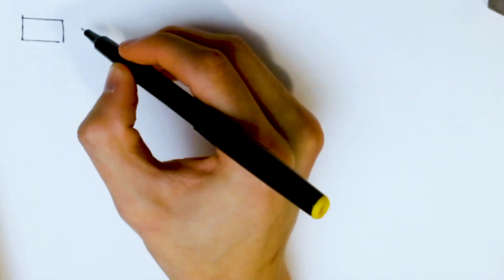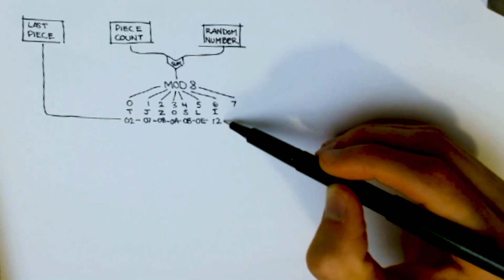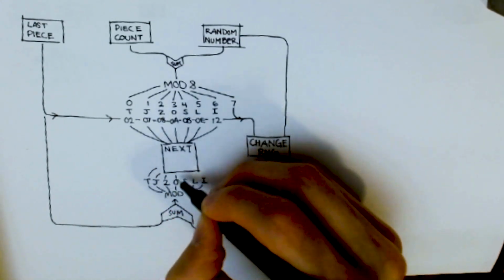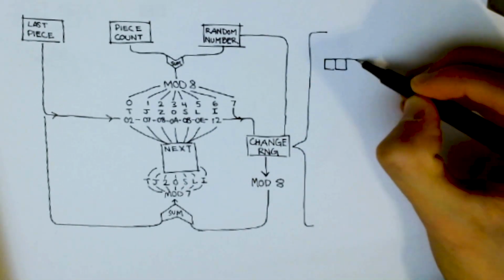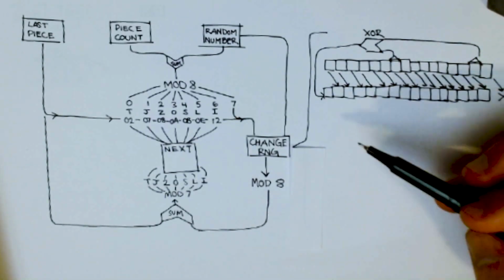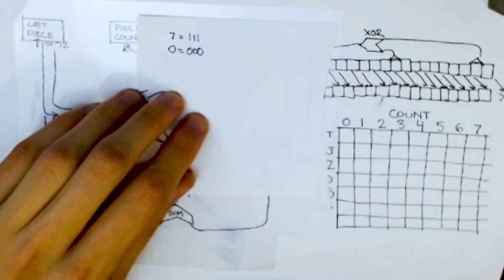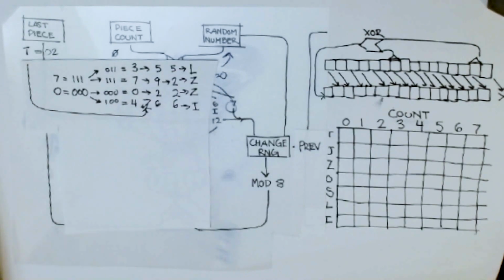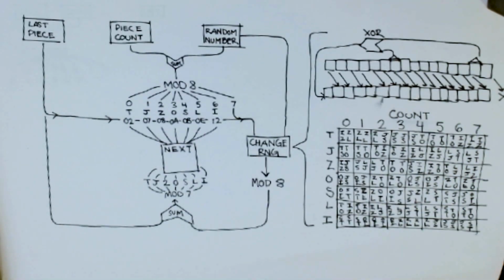why you can't get more than 4 longbars in a row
because of messy rng code I can't write a short explanation
exact numbers: